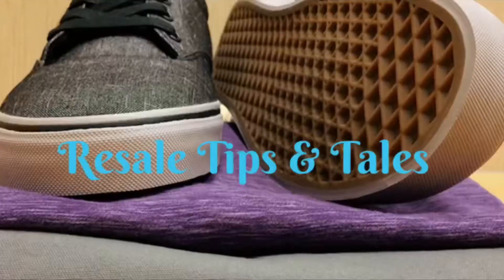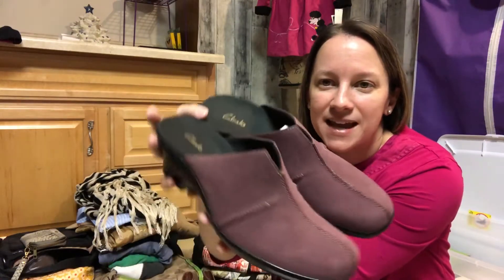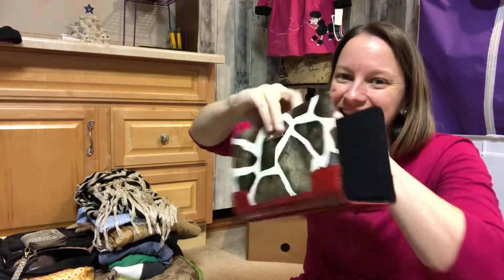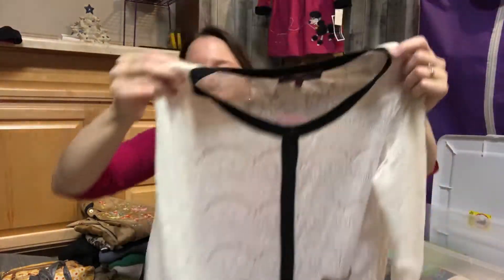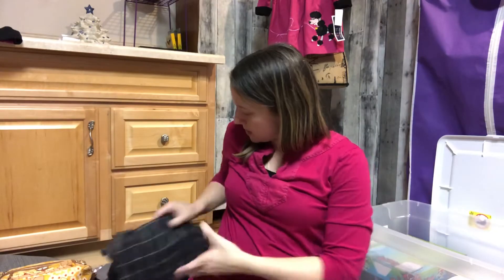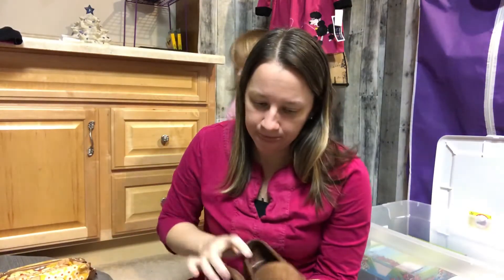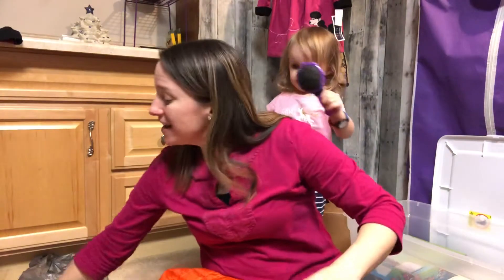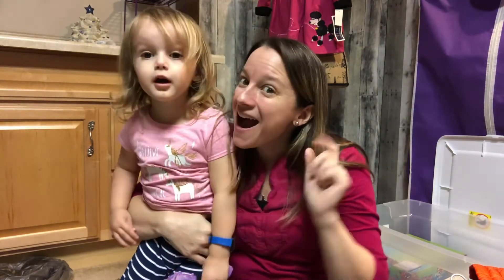HUGE Thrift Haul ~ Discount Friday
Dymo 10# Digital Postal Scale:

Weighmax Digital Postal Scale:

Sof Sole Shoe Cleaner:

Scotty Peelers:

Measuring Tape: